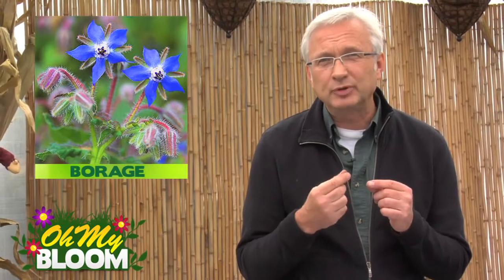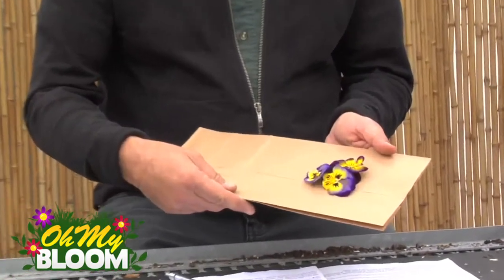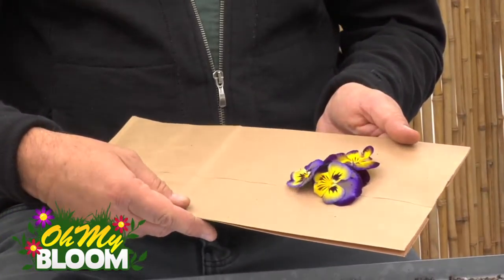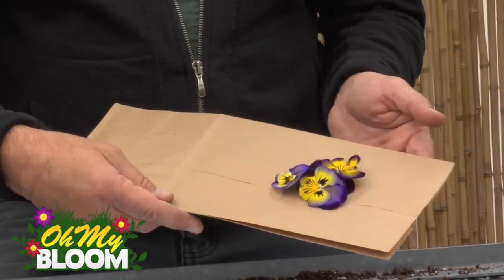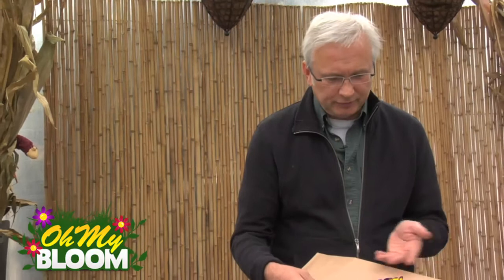Edible Flowers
A couple of suggestions for edible flowers